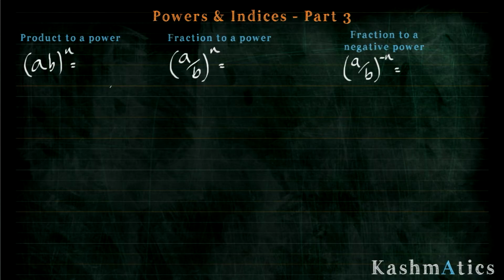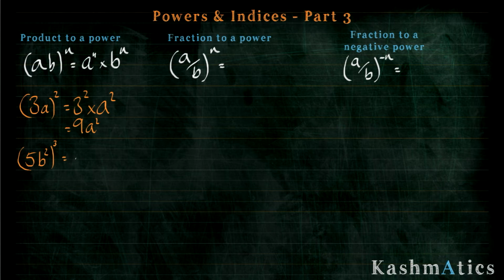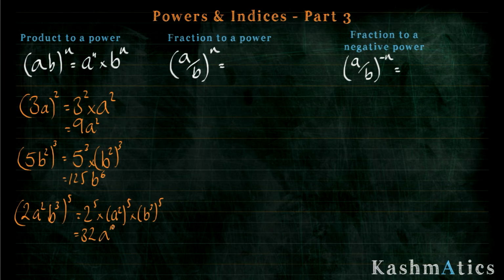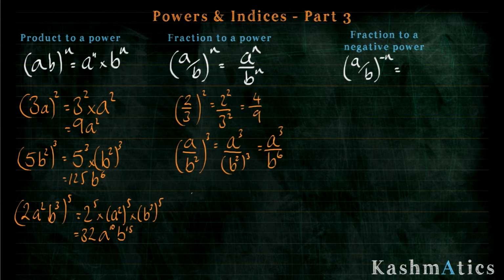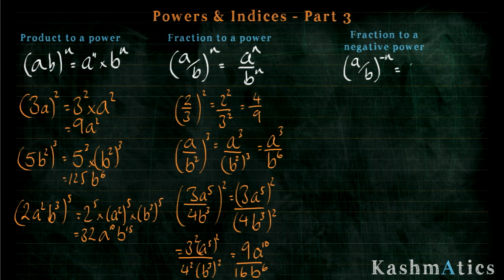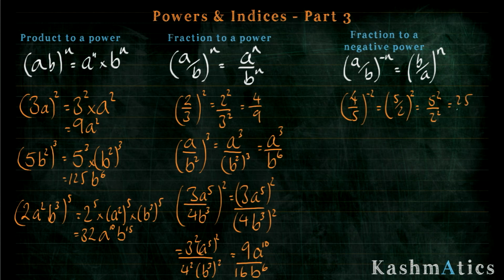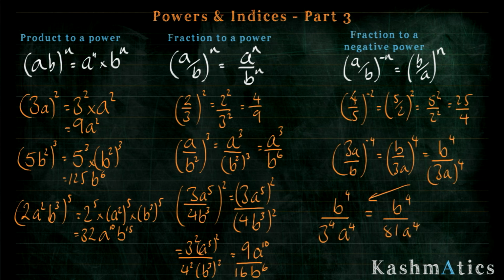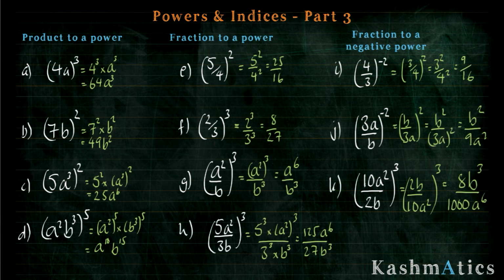GCSE Mathematics - Powers and Indices Part 3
In this tutorial you will be shown how to deal with products raised to a power and a fraction raised to both a positive and negative power.